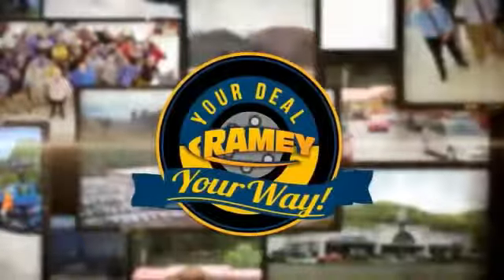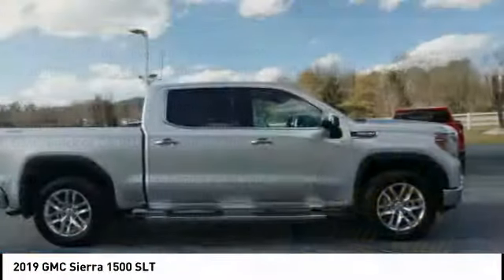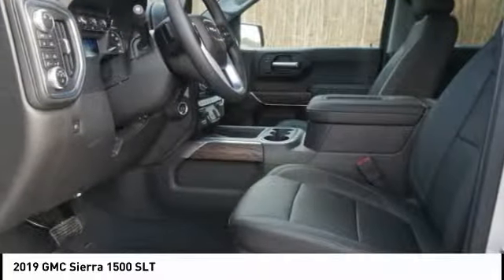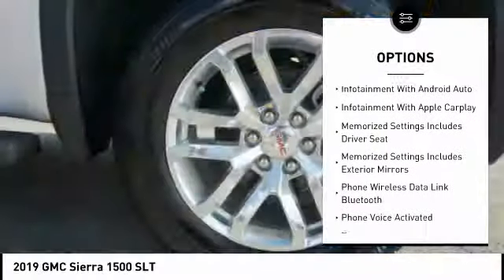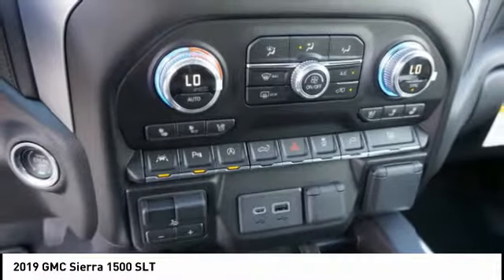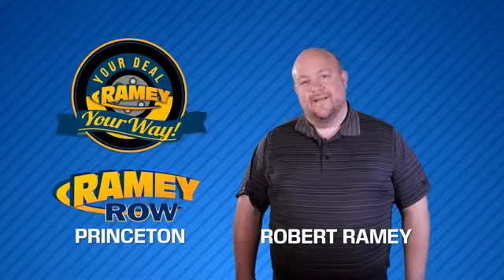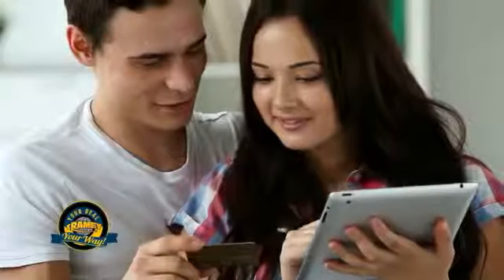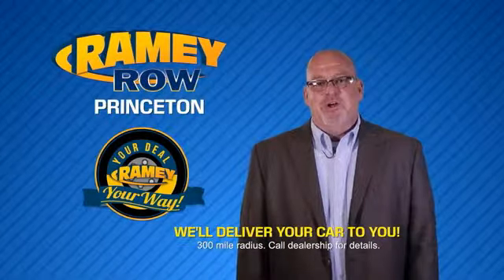2019 GMC Sierra 1500 Princeton WV 1-19915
2019 GMC Sierra 1500 SLT

Ramey Motors
127 Frazier Dr

KG103561